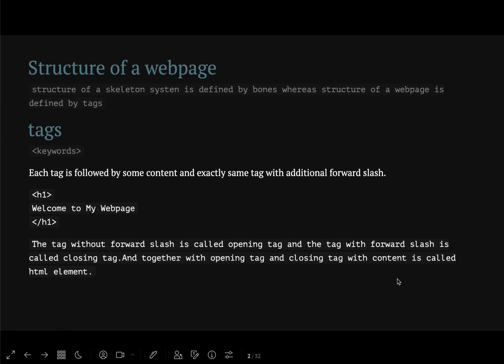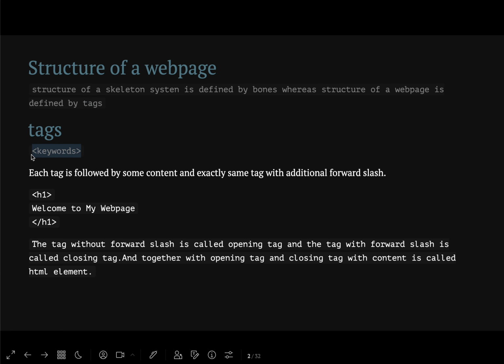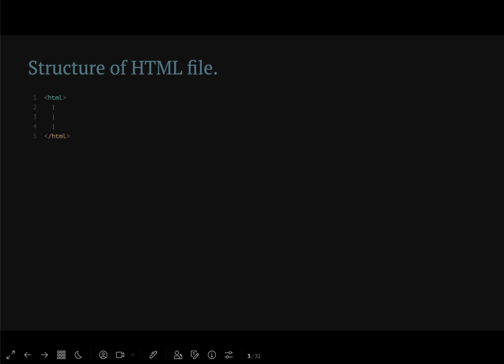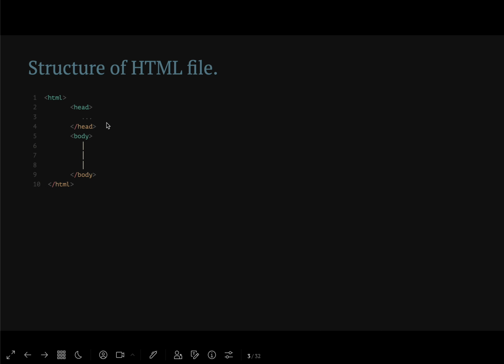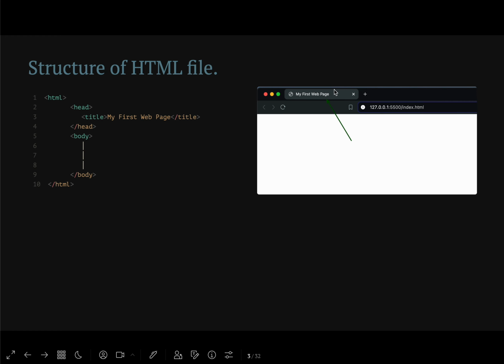HTML Basics: Introduction to HTML Structure and the "head" Tag.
This video is part of our HTML module, where we introduce the fundamental concepts of HTML. In this lecture, we explore the basic structure of an HTML document, focusing on the role of the "head" tag. Learn how the "head" tag fits into the overall HTML structure and what elements are commonly included within it. This session is perfect for beginners looking to build a solid foundation in HTML.